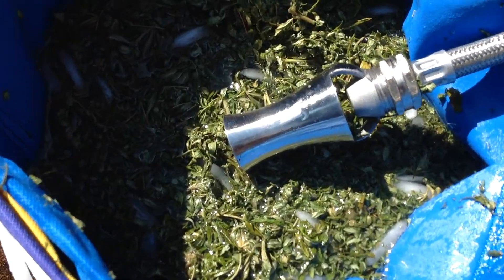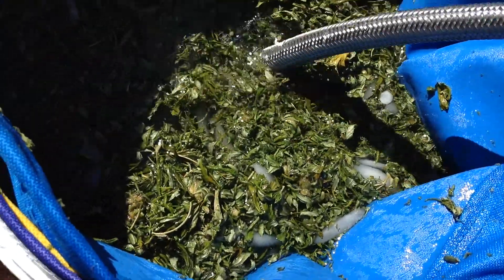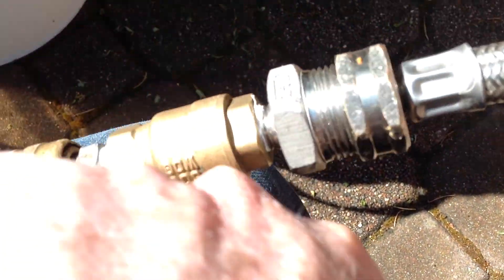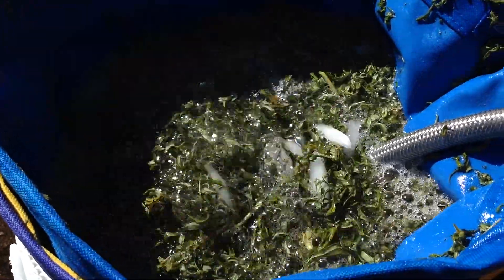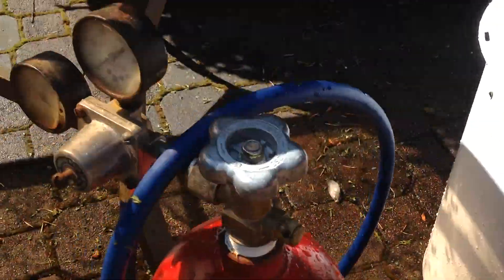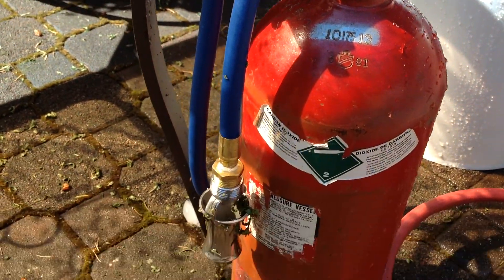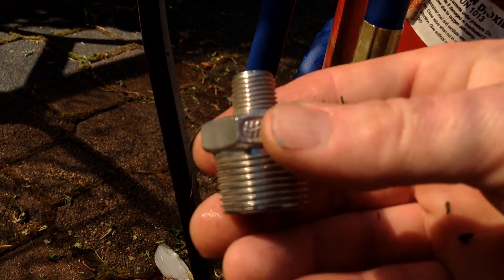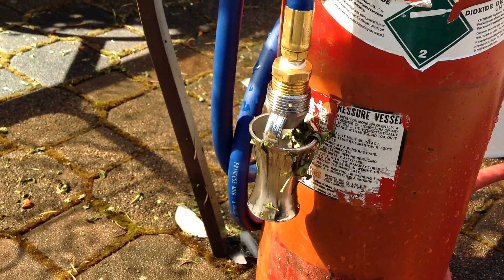Ice Water Bubble Plant Mixing Agitator - CO2 Or Compressed Air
Ice Water Bubble Plant Agitator - CO2 Or Compressed Air